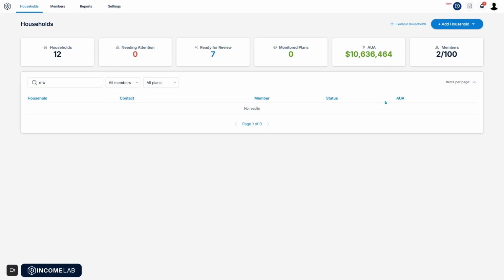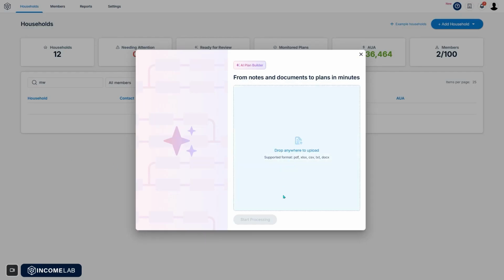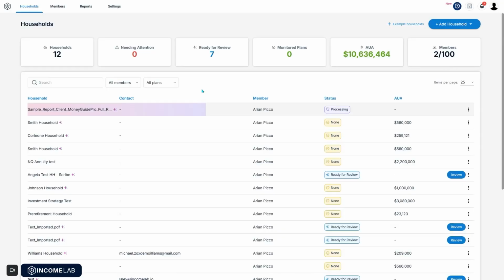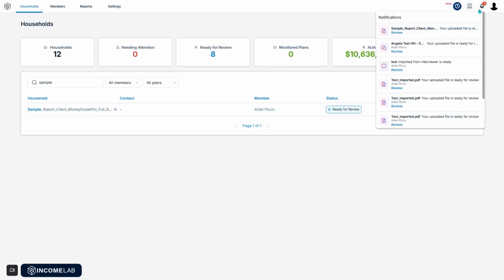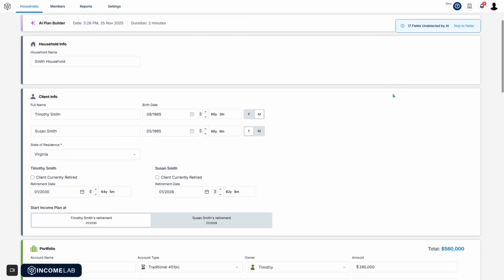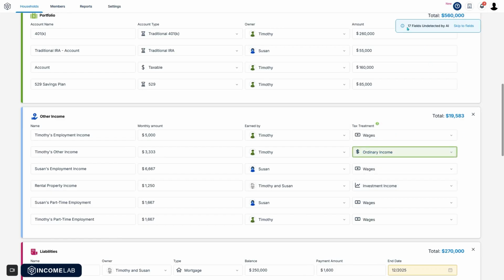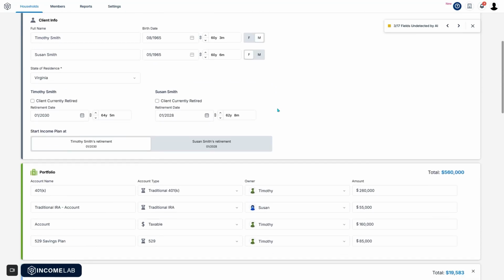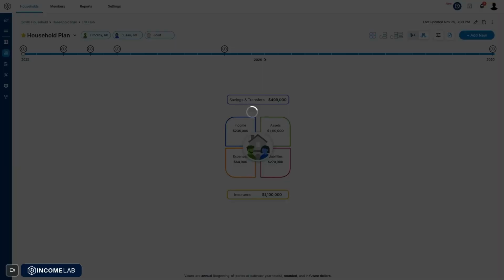Income Lab | AI Plan Builder Tutorial